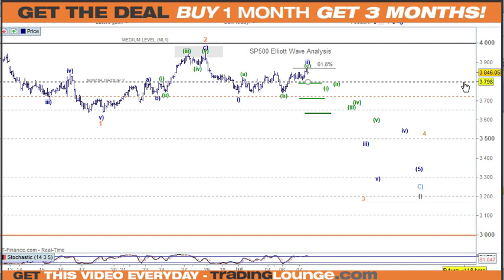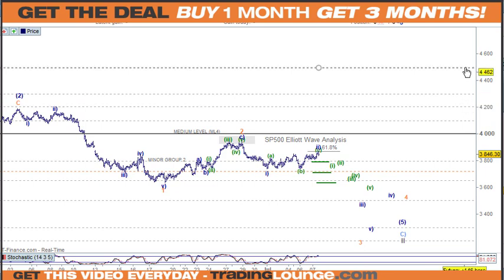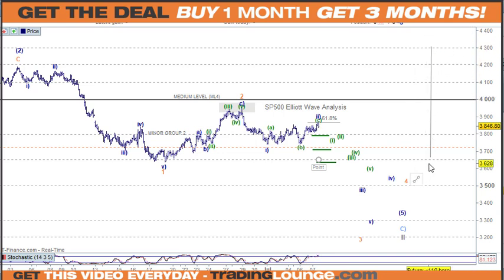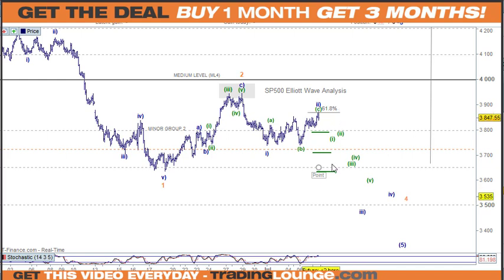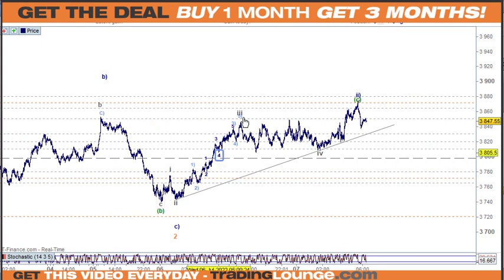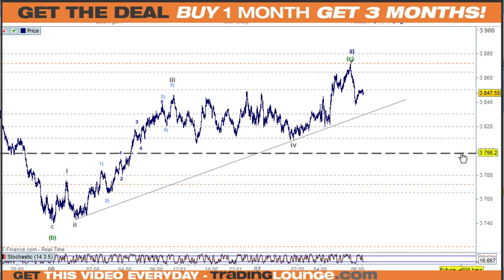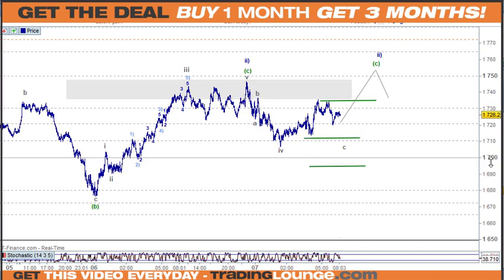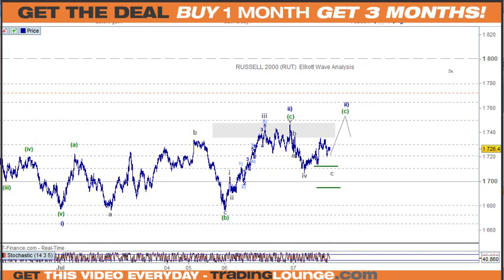SP500 Elliott Wave Analysis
SP 500 Elliott Wave Technical Analysis and Trading Strategies: SP 500 (SPY), NASDAQ 100 NDX, QQQ ETF, Russell 2000 RUT IWM ETF. Dow Jones Industrial (DJI)
Elliott Wave Market Summary Today: US Indices Corrective Wave two rally, the video looks how to short these markets
Stock Market Daily News Today U.S. Markets Had a Terrible First Half of 2022.
Day / Trend Trading Strategies: Short trades at Wave v of (c) of ii) corrective rally, see video for details

All of the videos on this channel are produced Everyday on TradingLounge

Video Chapters
00:00 S&P500 SPY ETF
07:41 NASDAQ 100 (NDX)
08:32 Russell 2000 (RUT)
10:48 Dow Jones Industrial Average (DJI)
12:57 Thanks for watching!

SP 500 Elliott Wave Counts

Peter Mathers TradingLounge™ Australian Financial Services Licence - AFSL 317817

TradingLounge's SPECIAL DEAL Get 3 Months for the Price of 1 Month

74-89% of retail investor accounts lose money when trading CFDs.